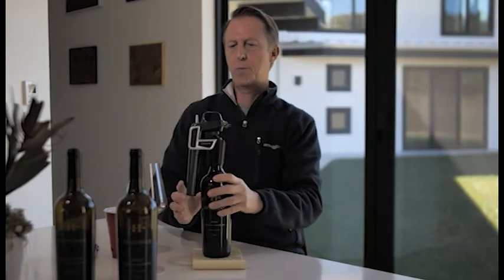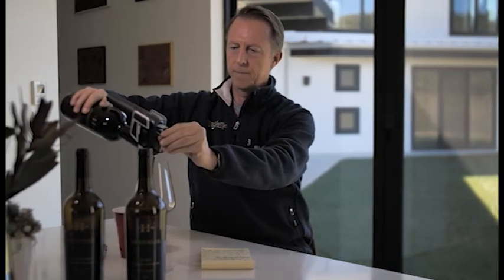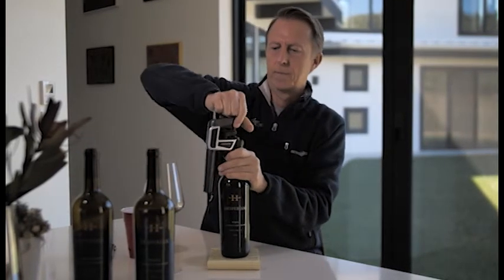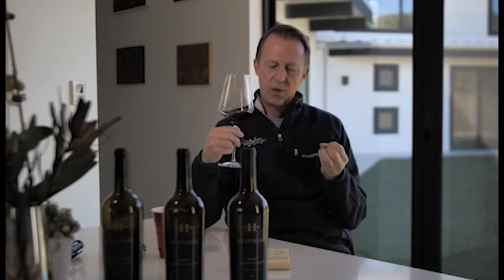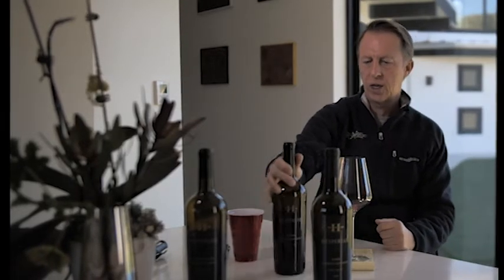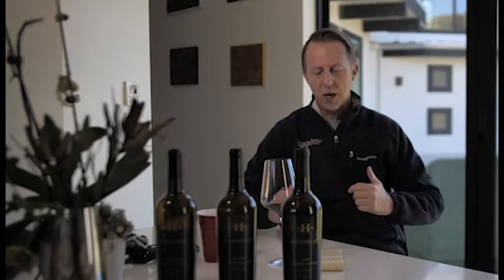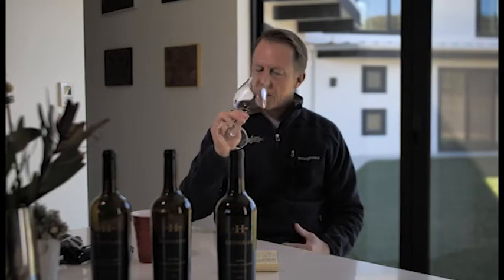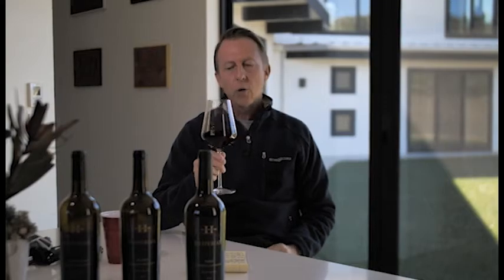Hesperian Wines 2018 Release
Join winemaker Philippe Langner in his review of the 2018 Hesperian wines. First, he describes the weather, harvest, and wine-making process then tastes the Pawa Witha and Kitoko wines and describes his perception of each.